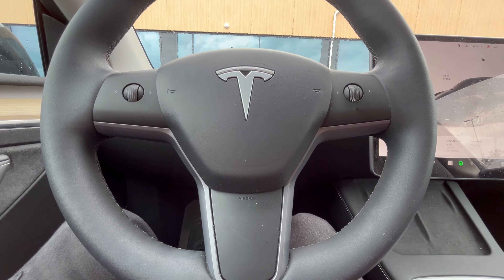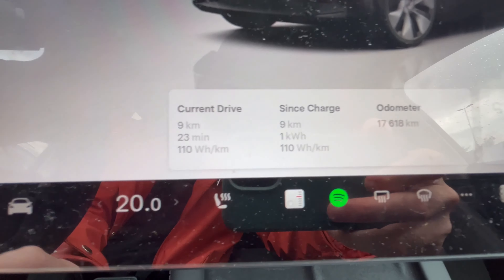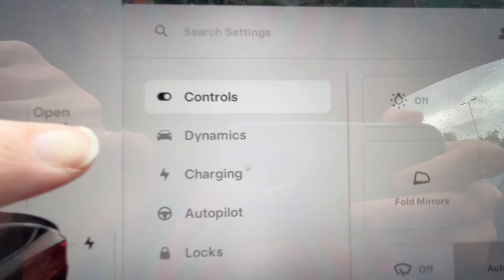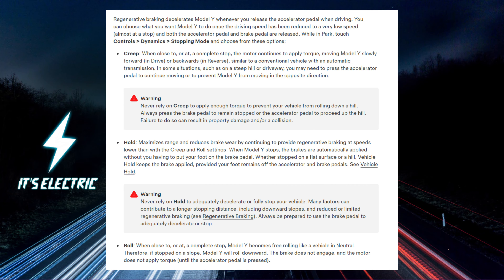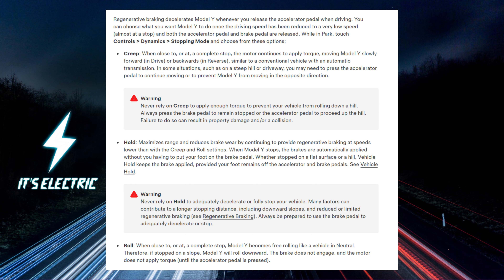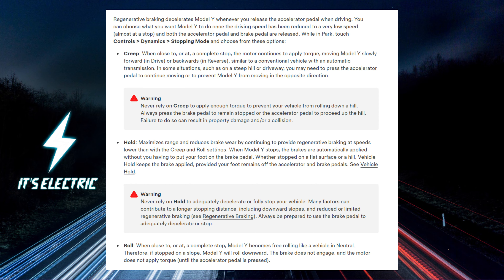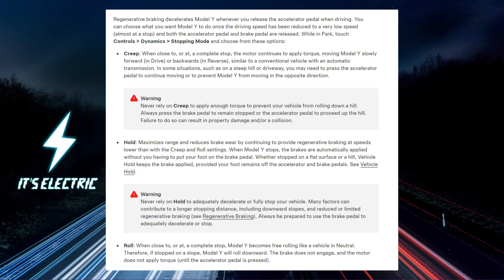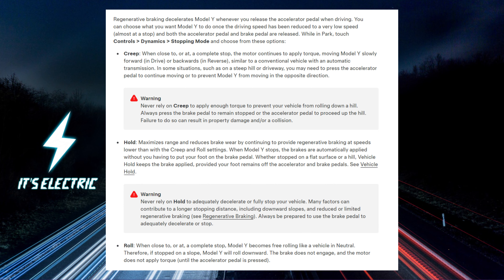Tesla: How To Adjust Regenerative Braking- 2024 (Step-By-Step)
In this video we will take a look at Tesla stopping modes and how you can set stopping modes on a Tesla Model Y and a Tesla Model 3.